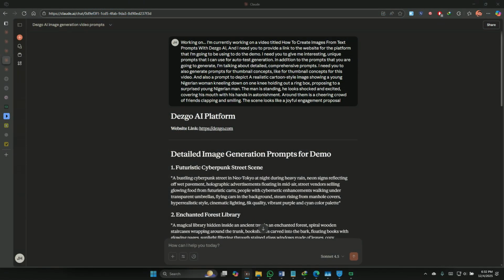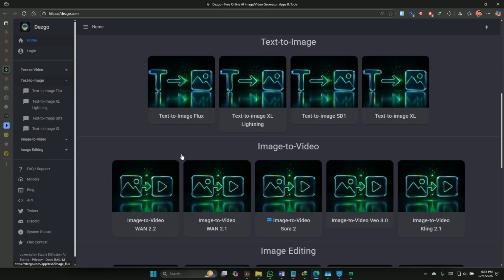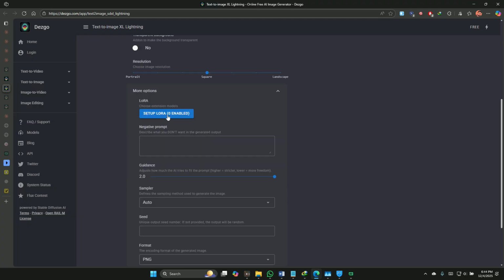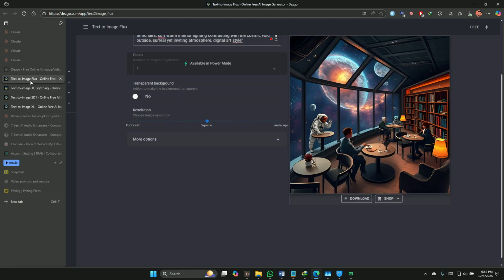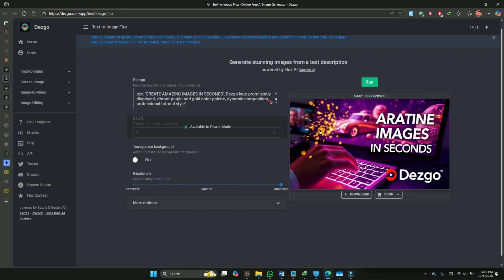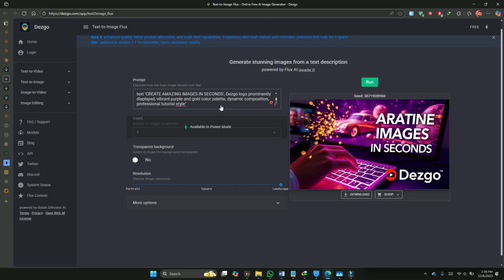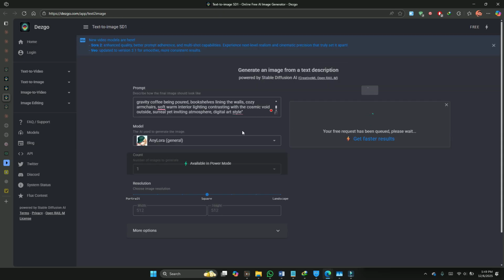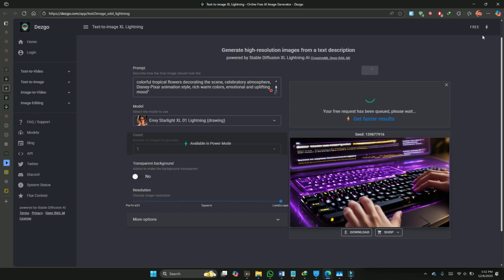How To Create Images From Text Prompts With Dezgo AI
In this video, I'm showing you exactly how to use Dezgo AI to create images from text prompts.

I'll take you through the entire platform, demonstrate how to write detailed prompts that actually work, and show you live examples of generating different styles of images. You'll see me create everything from photorealistic scenes to cartoon-style artwork, all just by typing descriptions.